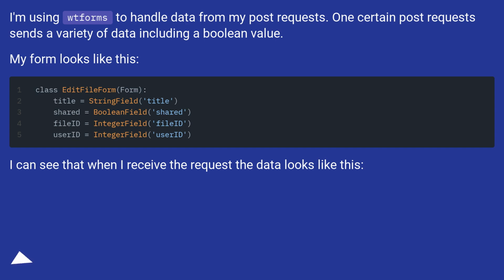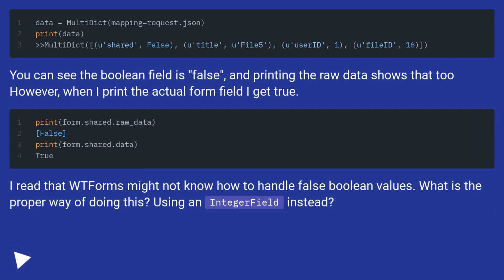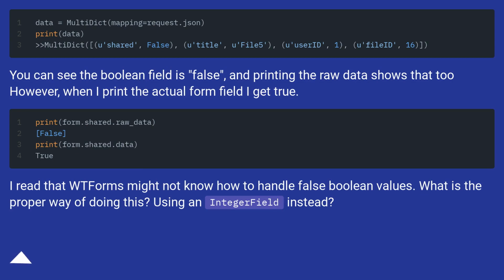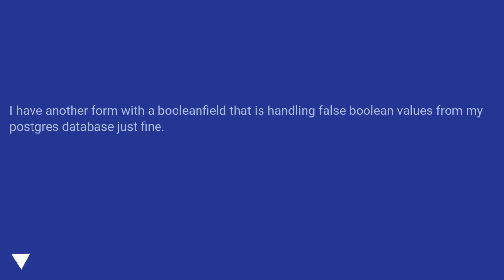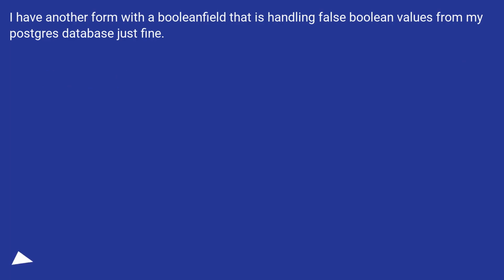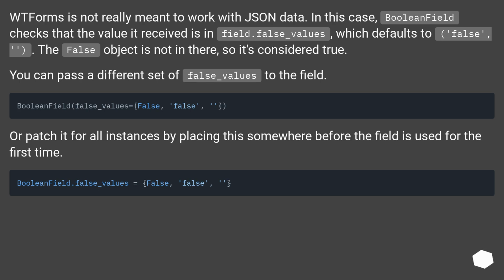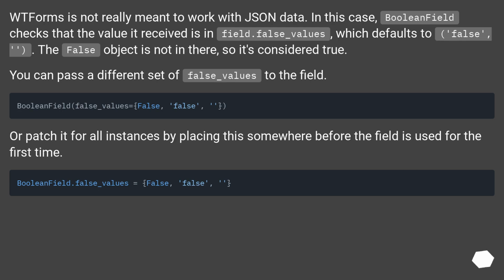WTForms BooleanField treats JSON false value as true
Chapters
00:00 Question
01:21 Accepted answer (Score 11)
02:08 Thank you